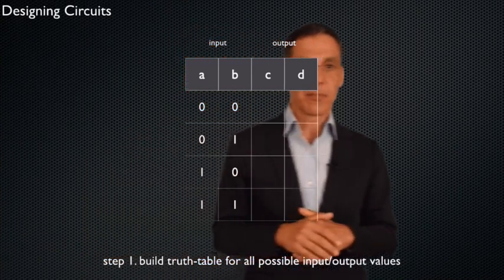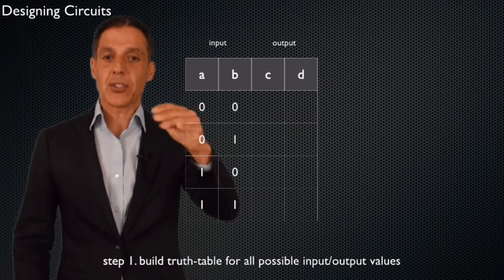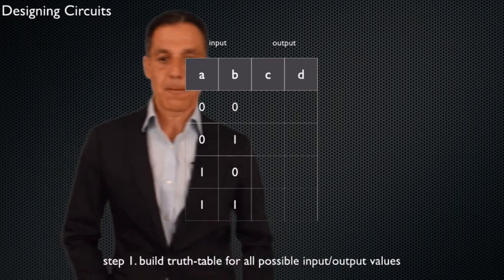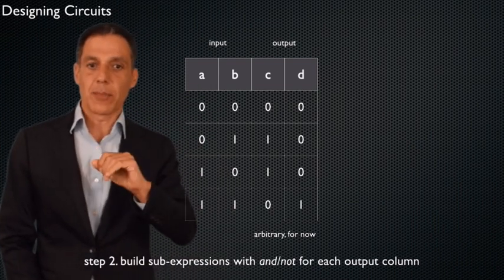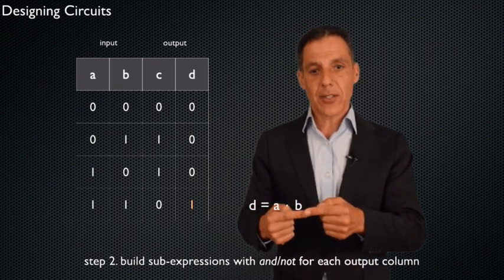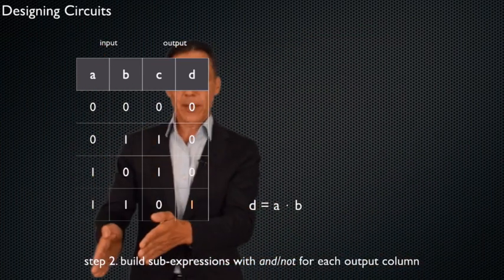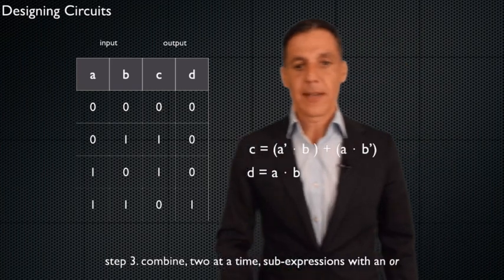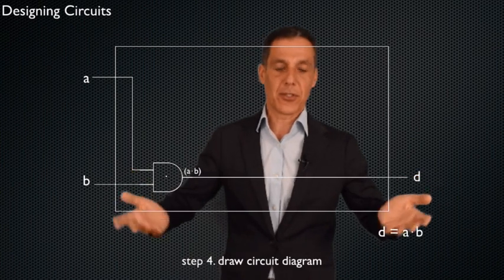61A Fall 2020 Lecture 14 Video 3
Designing Circuits